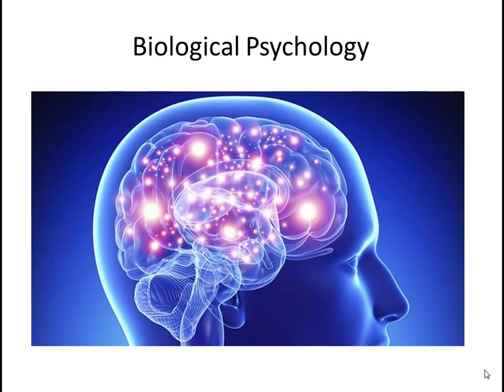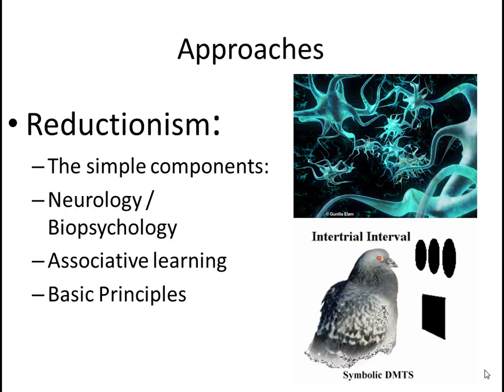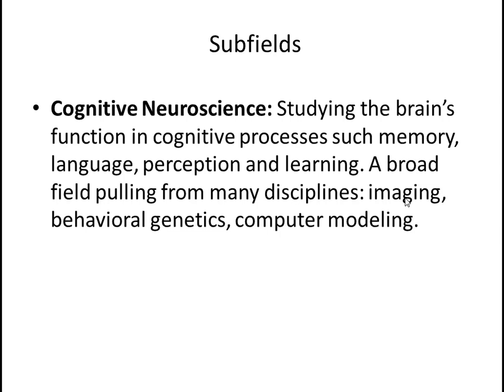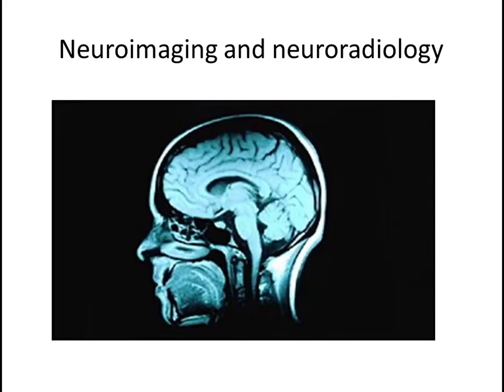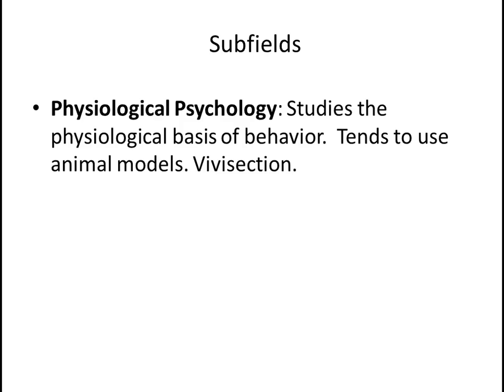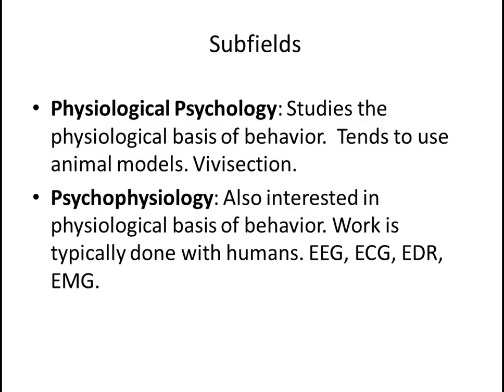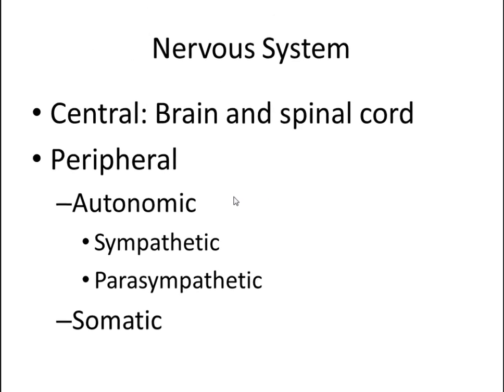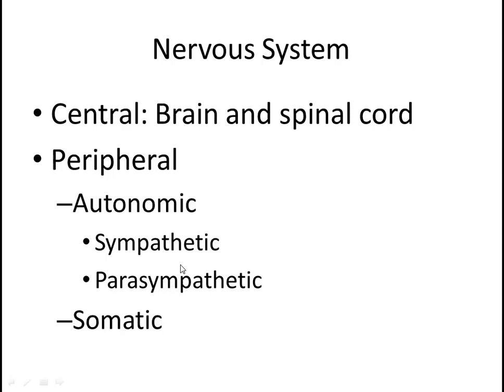Introduction Biopsychology 2020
An introduction to a course on the biological basis of behavior.